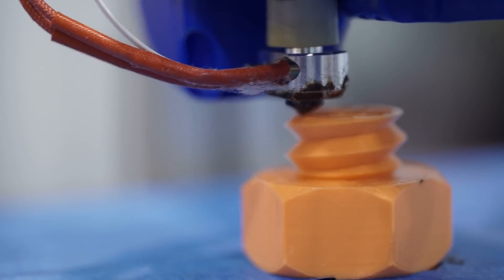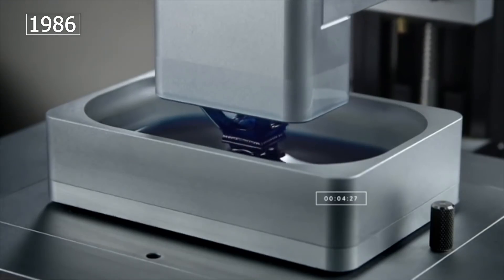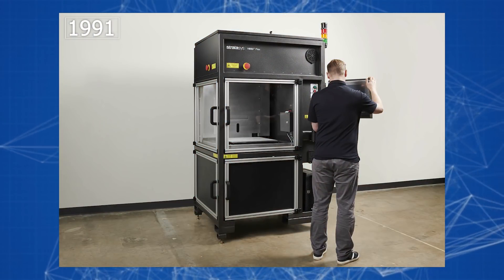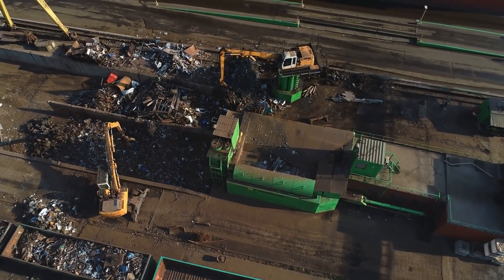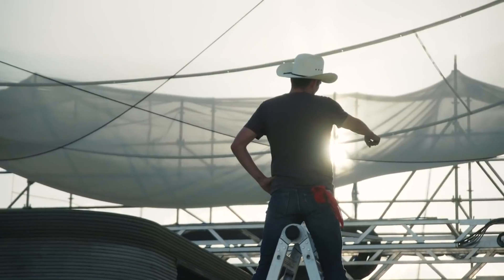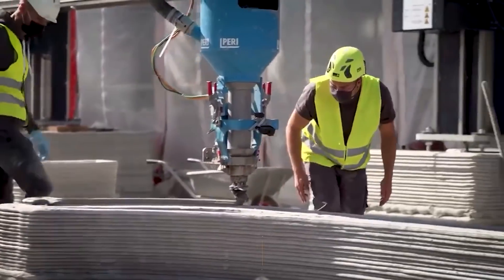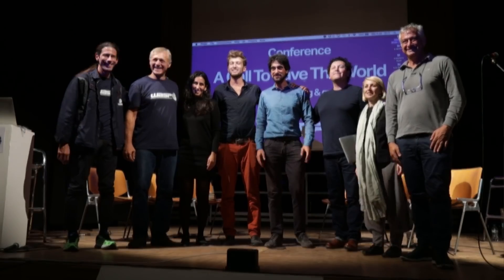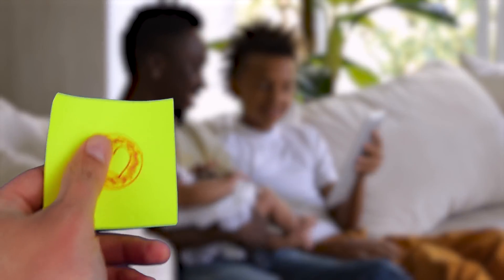How construction 3D printing is changing our world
In the 21st century, 3D printing has become commonplace. Nowadays, few people remember that the first object printed using this innovative technology was a toy toad. Almost 40 years have passed since then, and during this period of time, engineers have learned to create amazing things using the capabilities of 3D printing. A huge three-story mansion in Germany, an eco-settlement in Mexico, and even private houses, whose cost tends to zero. Welcome to the Innovative Techs channel! Learn how construction 3D printing is changing our world right now. But before we get started, make sure you don't forget to press the bell as well as subscribe to the channel, as there are hundreds of interesting videos to be watched. Let’s get started!